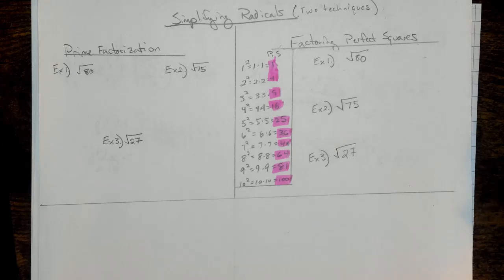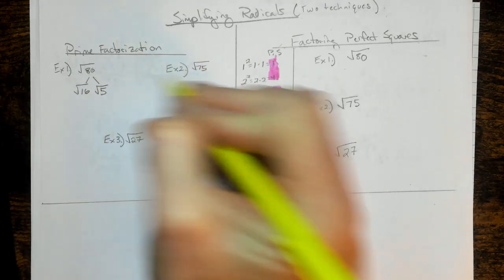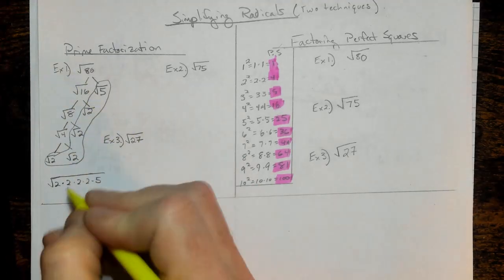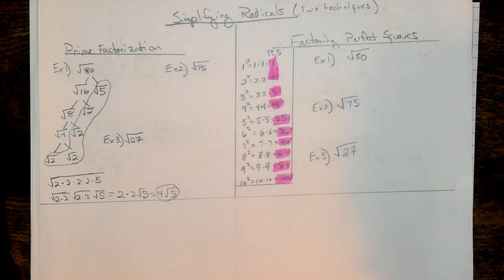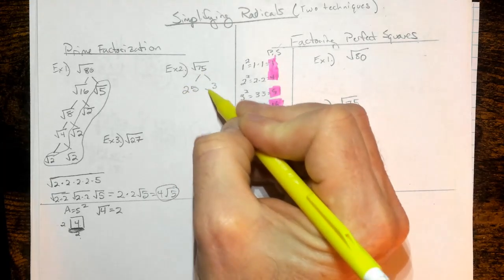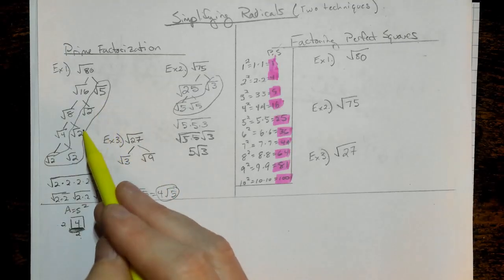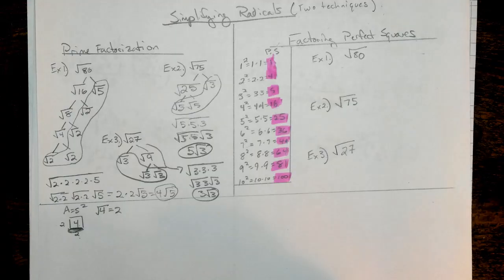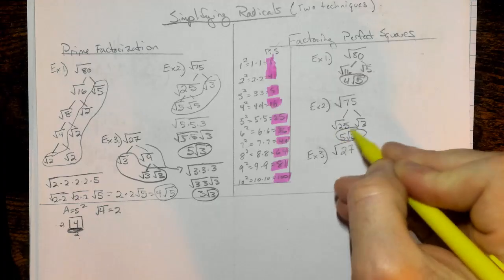Simplifying Radicals Two techniques numbers only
This video helps understanding factoring with numbers using prime factorization and perfect squares as different methods to simplify radicals.
At 1:08 I mentioned that 16 x 5 was 20, but I pointed to 80 and meant 80. Be aware that was a verbal mistake, but calculations on paper were correct.